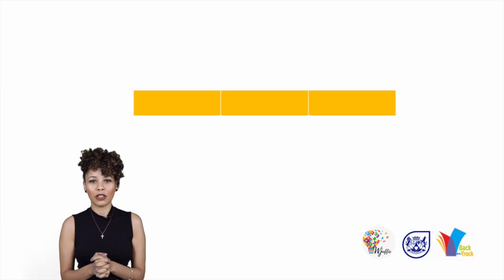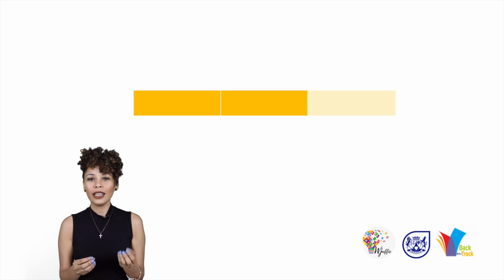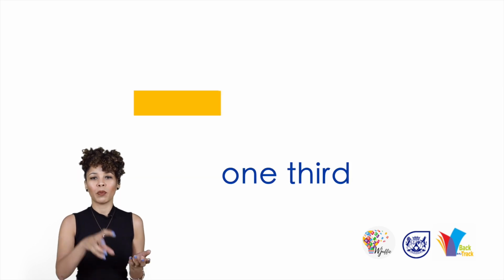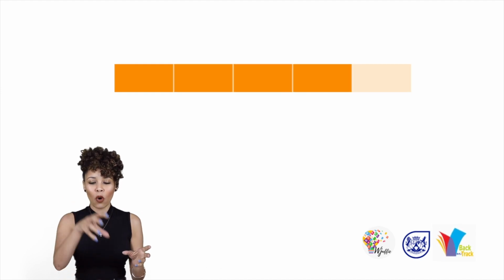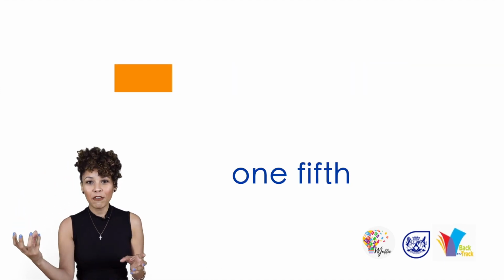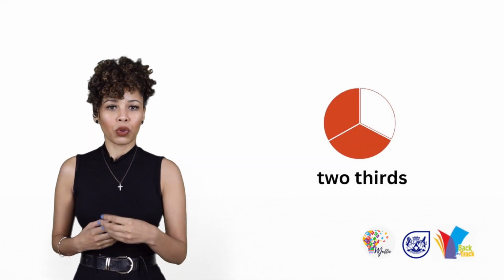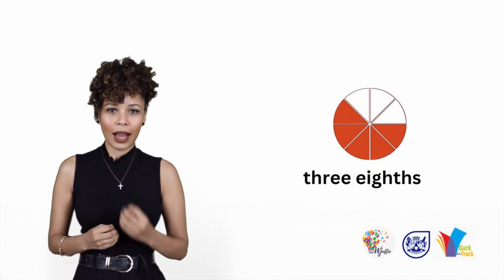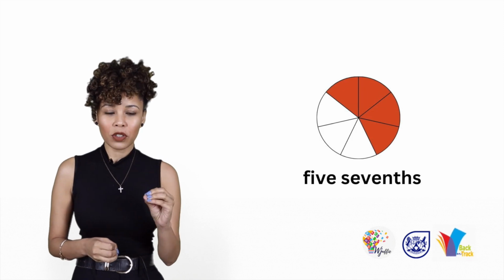Equal sharing and Naming Fractions | Common Fractions (2023)